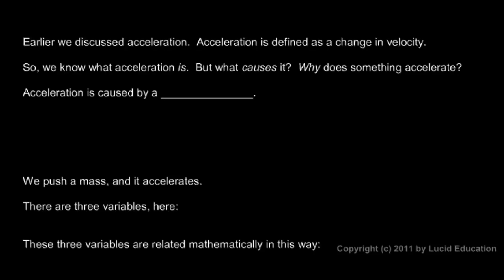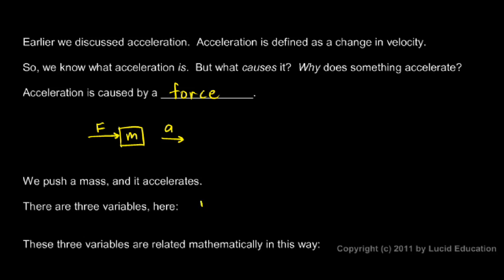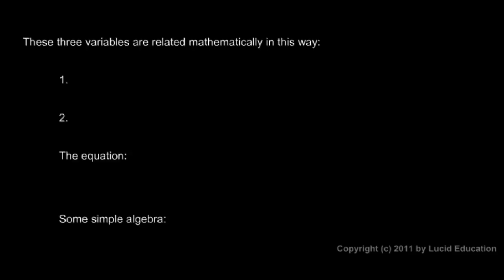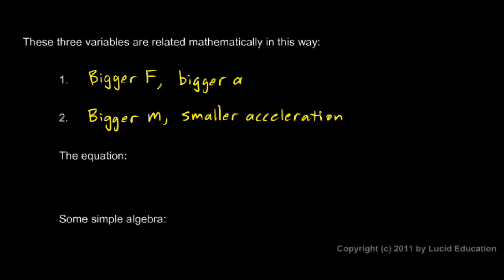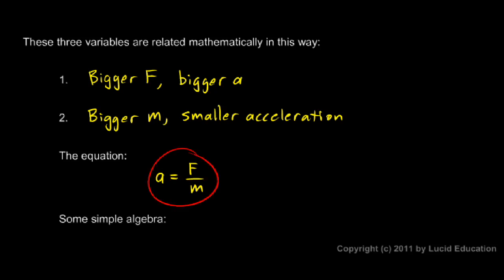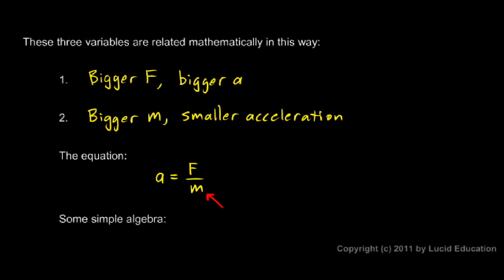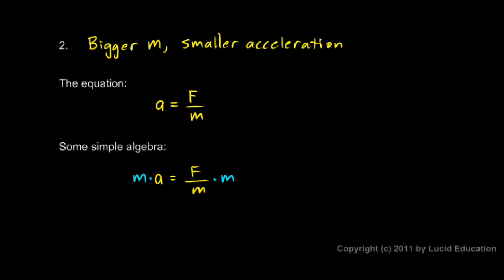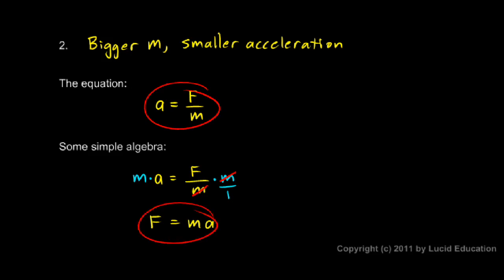Physical Science 2.3a - Newton`s Second Law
Newton's Second Law of Motion, F=ma.  The fundamental concepts and the equation are explained in a clear and concise manner.